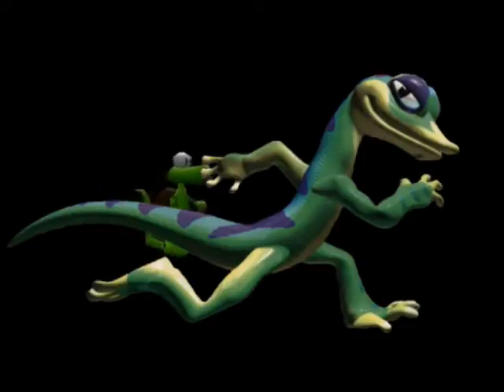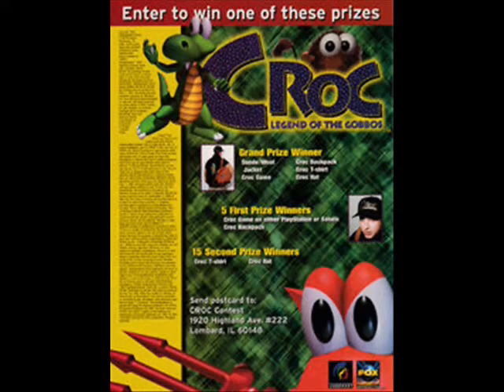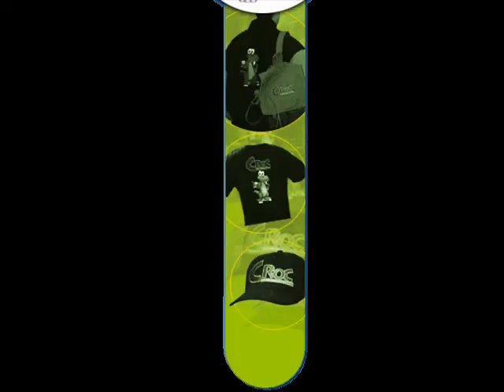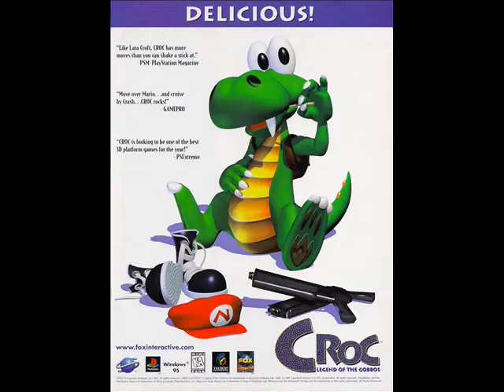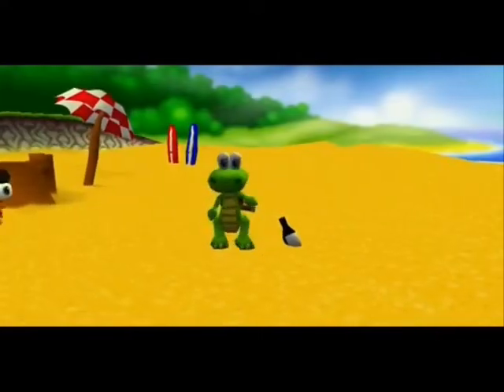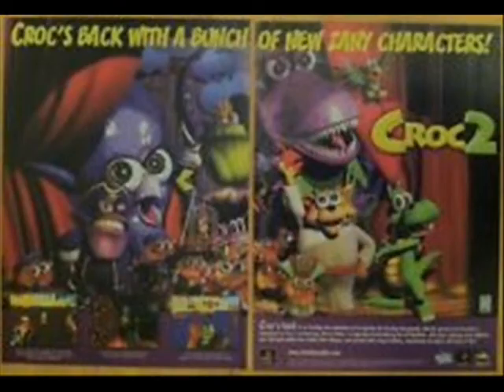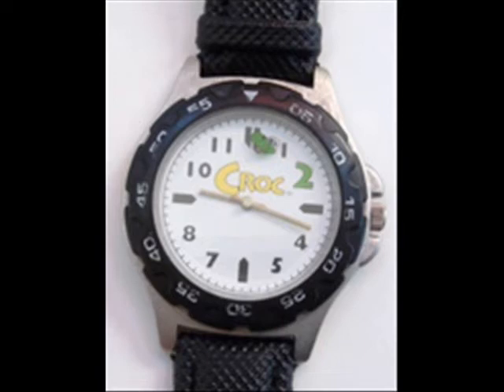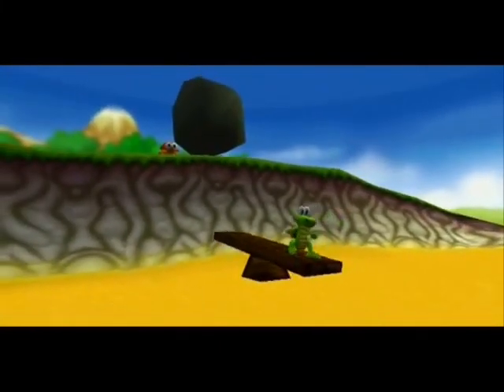Croc Merchandise (1997-2001)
First merch video of the year! Surprised I recorded and edited this video in a matter of 5 hours. It pays to get up a little early I suppose ;)